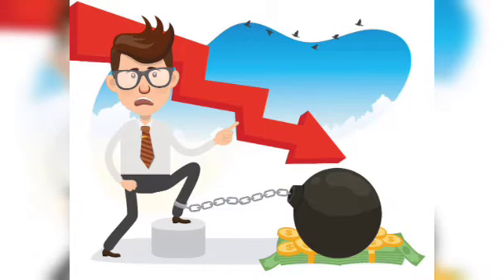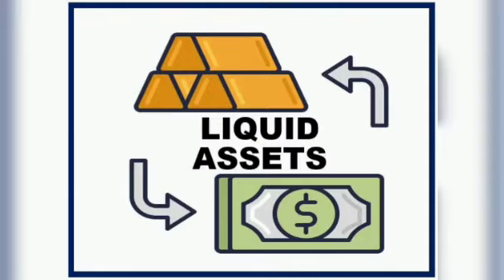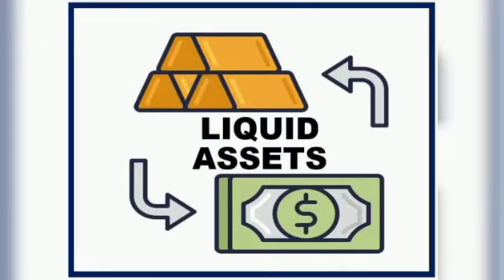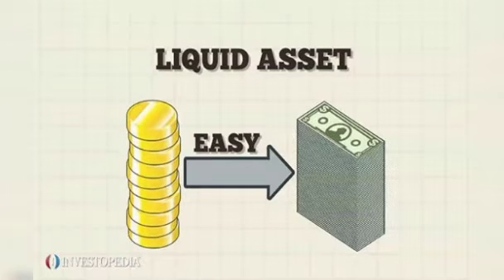What Investments Are Considered Liquid Assets?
A liquid asset is either available cash or an instrument that has the capacity to be easily converted to cash.
    Liquid assets are perceived as being essentially identical as cash, as they don't lose value when sold.
    A cash equivalent is an investment with a short-term maturity that can be quickly converted to cash, such as stocks, bonds, and mutual funds.
    Liquid assets differ from non-liquid assets, such as property, vehicles or jewelry, which can take longer to sell and therefore convert to cash, and may lose value in the sale.